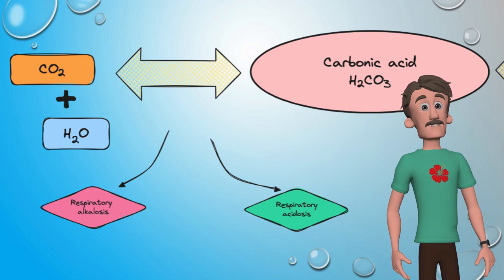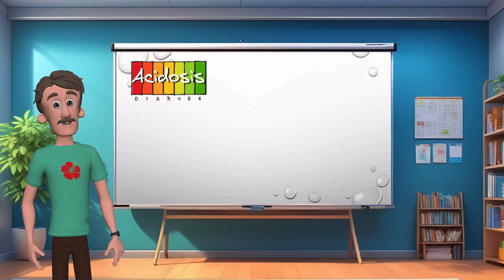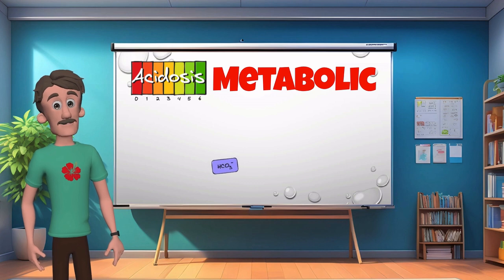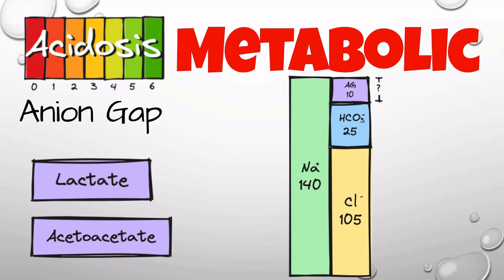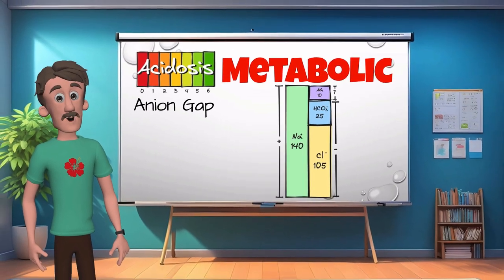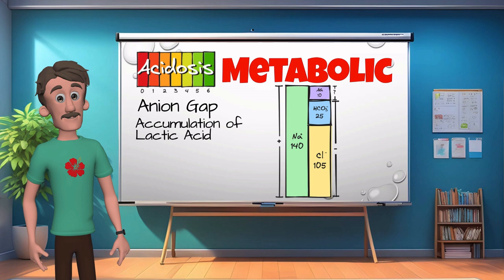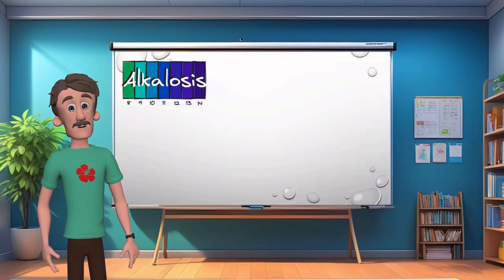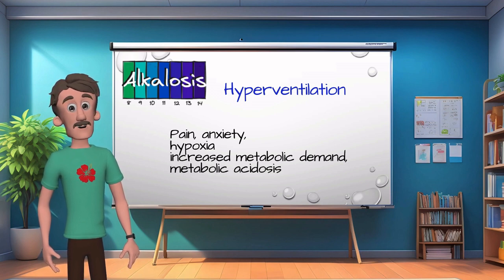Fluids and Electrolytes (Respiratory and Metabolic Causes of Acidosis and Alkalosis)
Part 5 of the Fluids and Electrolytes Session discusses Respiratory and Metabolic Causes of Acidosis and Alkalosis.